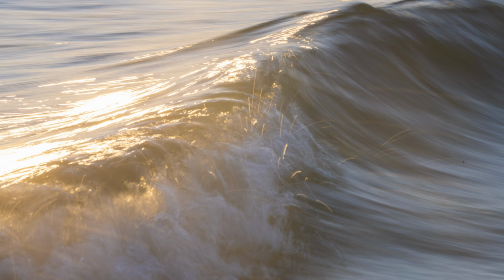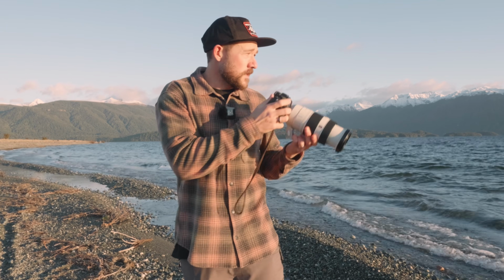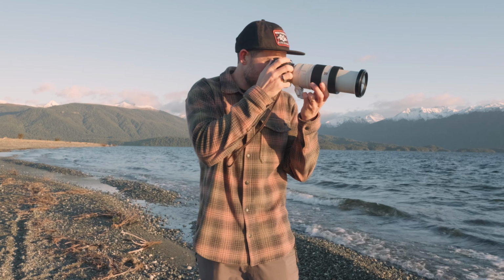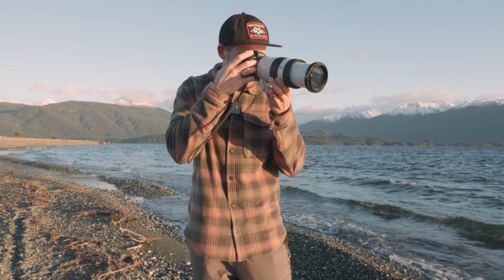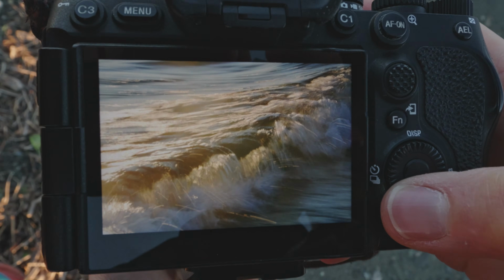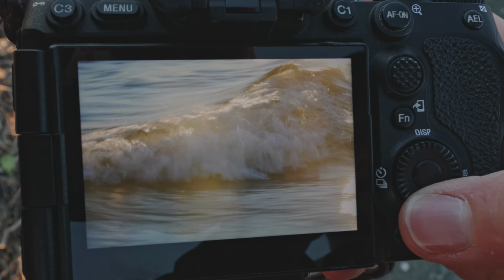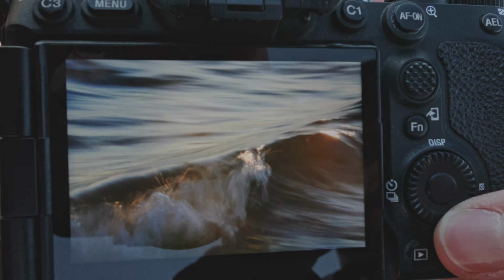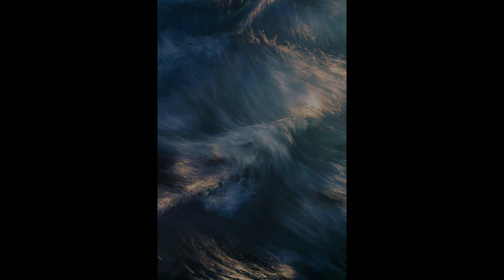How To Use A Telephoto Lens For Landscapes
This video shows you how to use a telephoto lens in landscape photography, showing various techniques for creating depth and impact in your images.

If you want to learn more check out my FREE Webinar

Say hello!